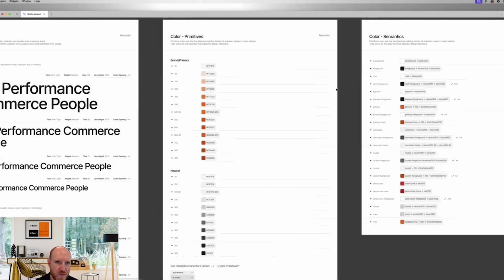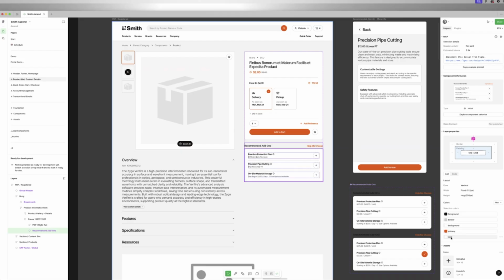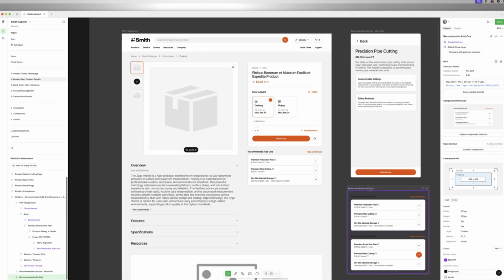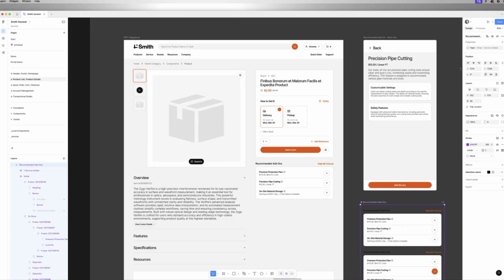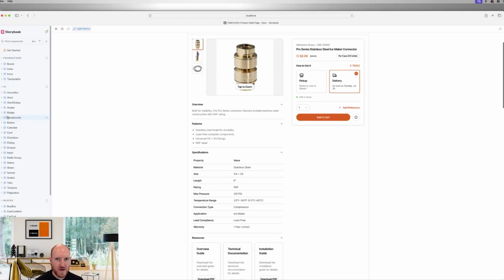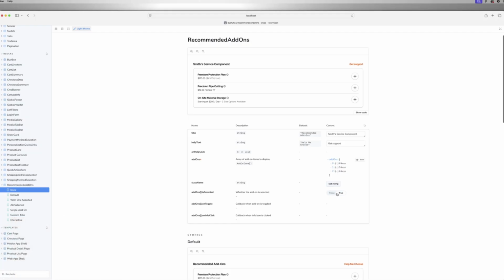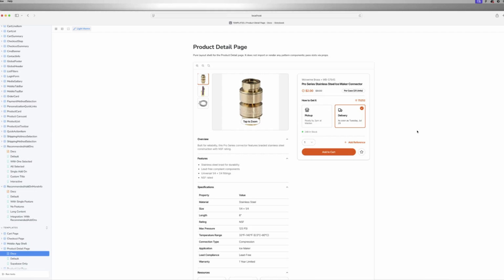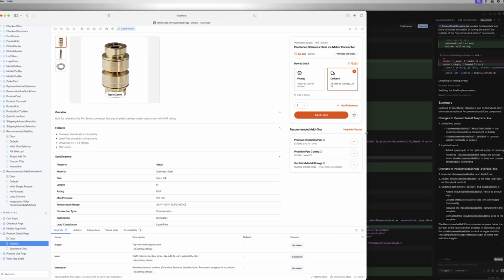Design Systems and AI's Role Within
In this walkthrough, Smith’s VP of Customer Experience, Jared Hochradel, shows how AI works alongside a scalable design system to accelerate workflows, reduce errors, and support faster iteration. The session covers real design examples, including component creation, template updates, and iterative improvements across elements like recommended add-ons and interactive drawers.